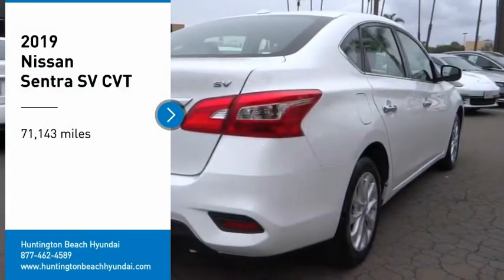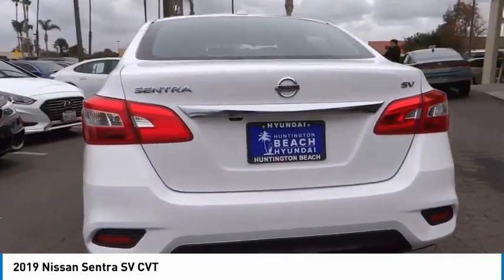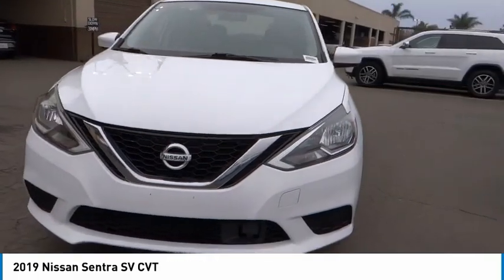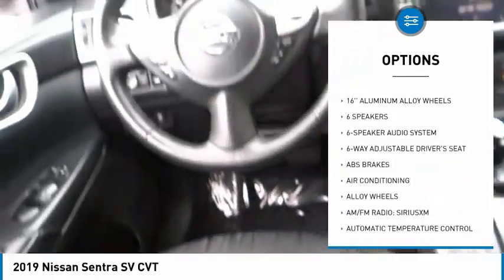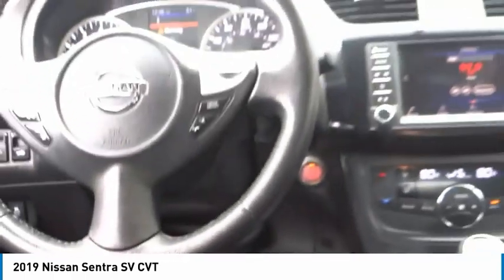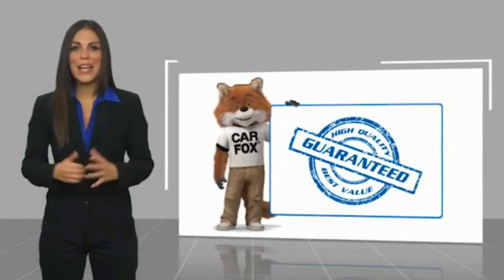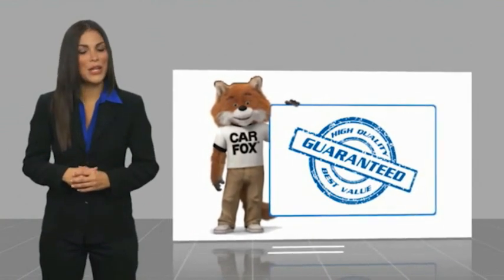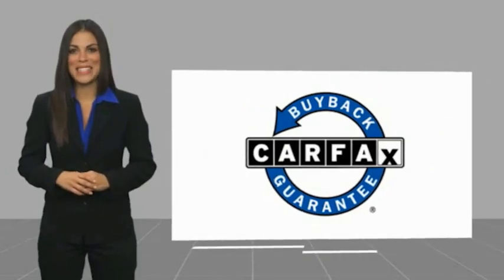2019 Nissan Sentra PH8767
2019 Nissan Sentra SV CVT

16751 Beach Blvd.

2019 Nissan Sentra Fresh Powder CVT with Xtronic 1.8L 4-Cylinder DOHC 16V KEYLESS ENTRY, BLUETOOTH WIRELESS / HANDS FREE, BACKUP CAMERA, USB Port. 29/37 City/Highway MPG This Vehicle is Located at: Huntington Beach Hyundai; 16751 Beach Blvd, Huntington Beach CA 92647. Dealer Installed accessories are optional and may be purchased for an additional charge.All prices subject to government fees and taxes, any finance charges, any dealer document preparation charge, and any emission testing charge.While we make every effort to ensure the data listed here is correct, there may be instances where some of the factory rebates, incentives, options or vehicle features may be listed incorrectly as we get data from multiple data sources. PLEASE MAKE SURE to confirm the details of this vehicle (such as what factory rebates you may or may not qualify for) with the dealer to ensure its accuracy. Dealer cannot be held liable for data that is listed incorrectly.